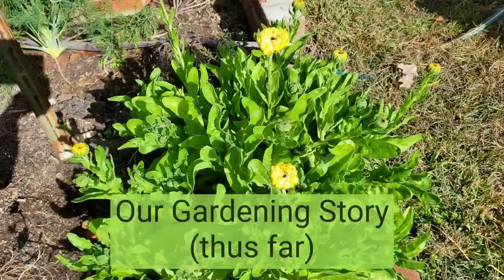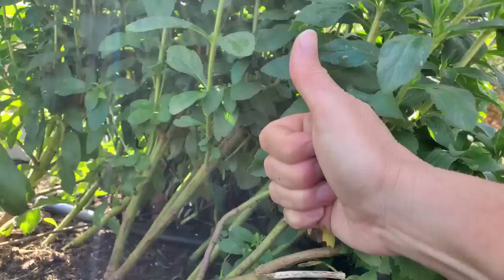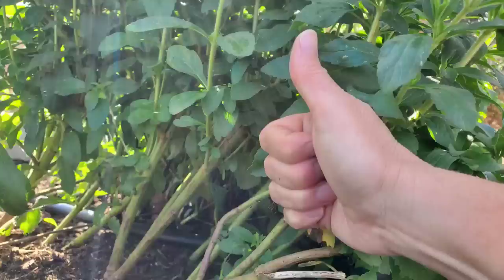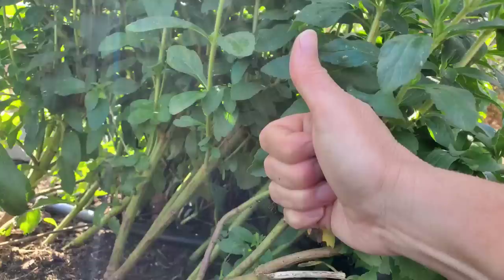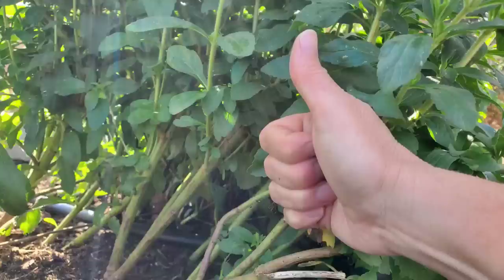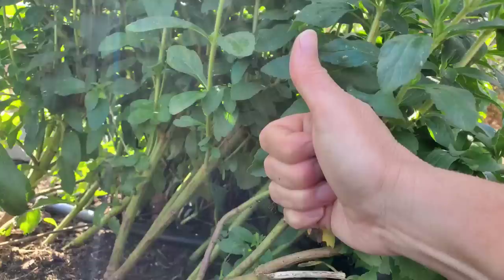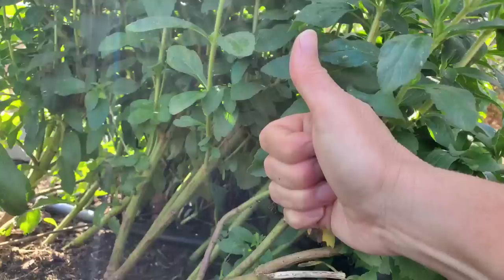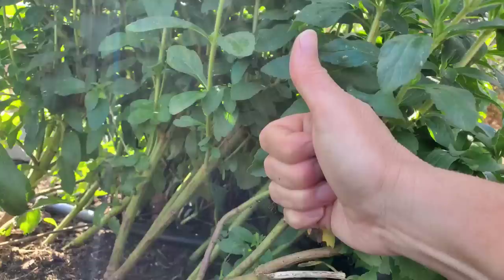Design Changes over 9 years, Home Kitchen Garden, Terraced Raised Beds, Learning to Grow Food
It's all about trial and error as you go.  We wanted to spend more time growing, preserving, and eating our harvest and less time maintaining and refreshing 4,000 sq ft of garden space.

This is where we have reached after 9 years.  We call this our retirement garden because we hope to pleasantly grow food here until we die or until Jesus' return, whichever comes first.

There are several great "no-till" gardeners online.  Charles Dowding is my #1 go-to source for all areas of garden advice and the sheer visual pleasure of looking around his garden.